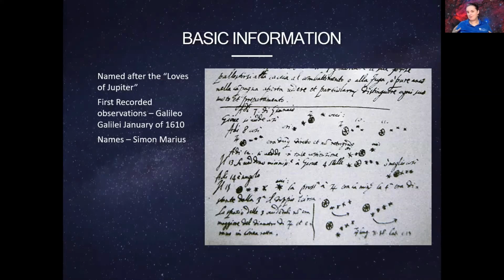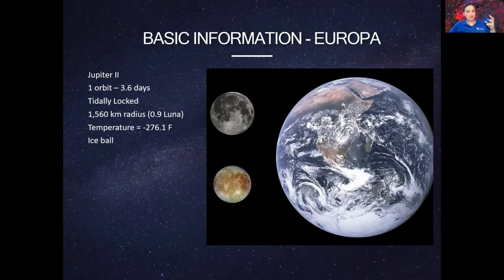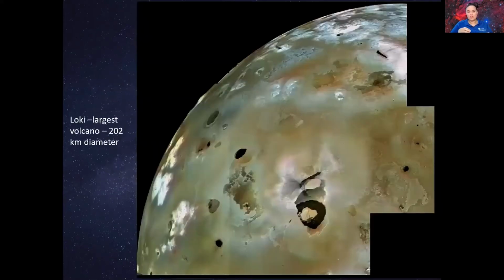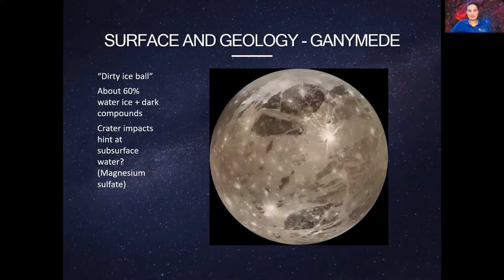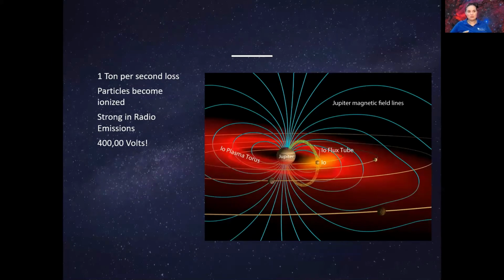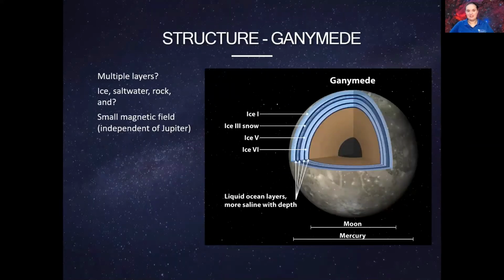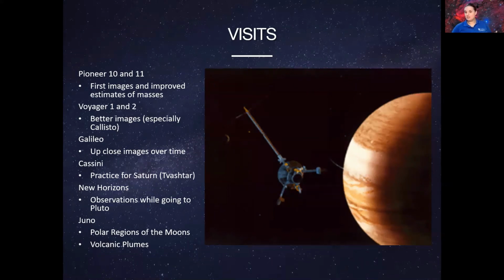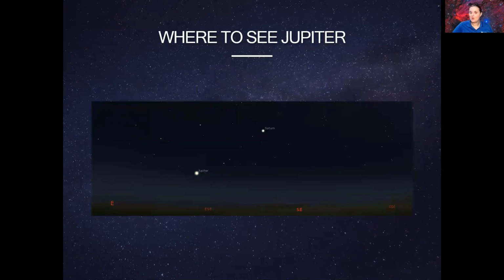Galilean Moons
Let's continue our tour of the Moons of the Solar System with the 4 moons that changed how we viewed our Solar System from Galileo's eyes.